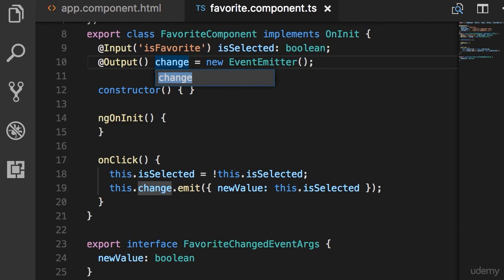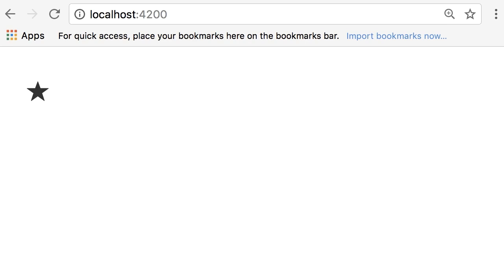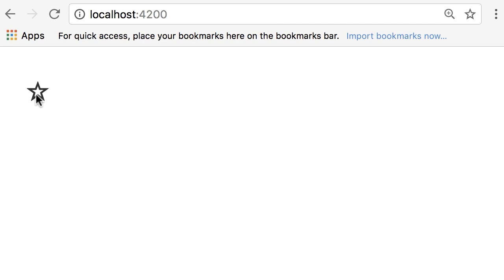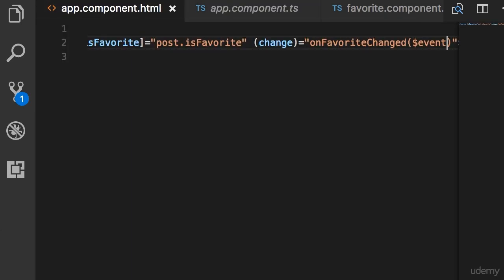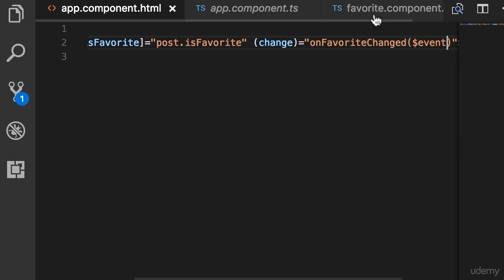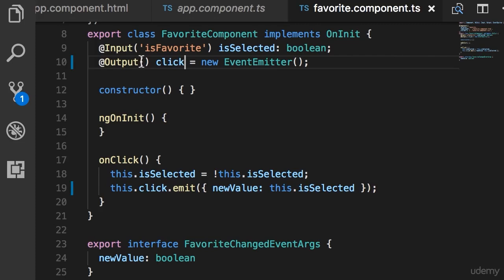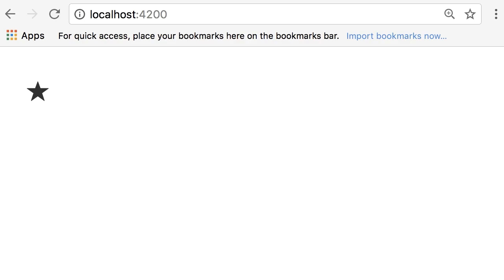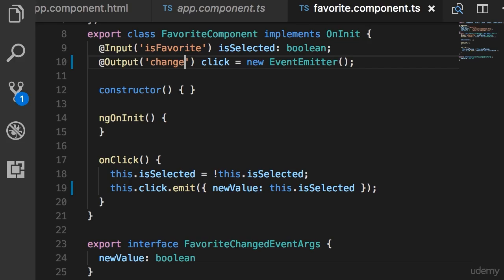057 Aliasing Output Properties